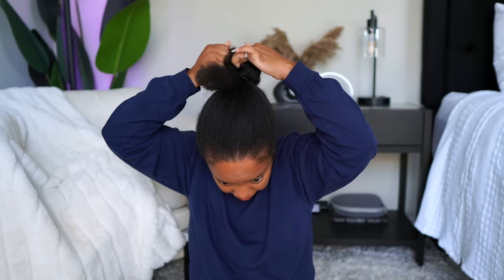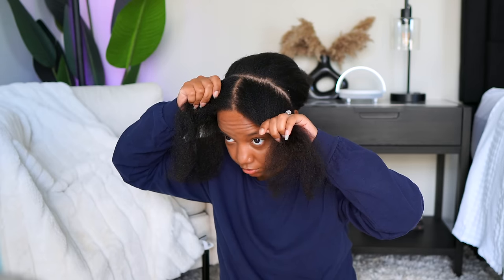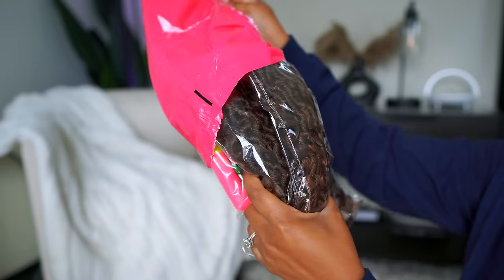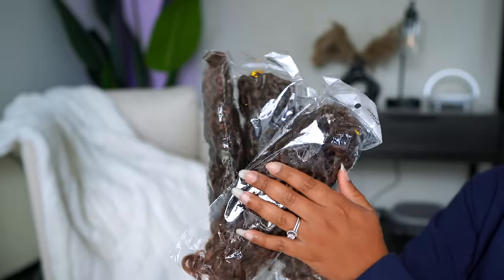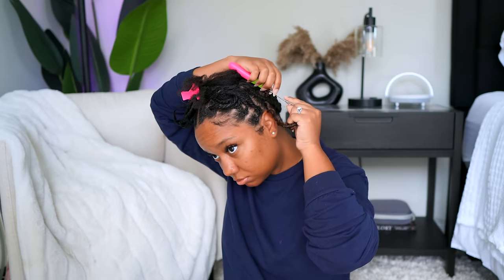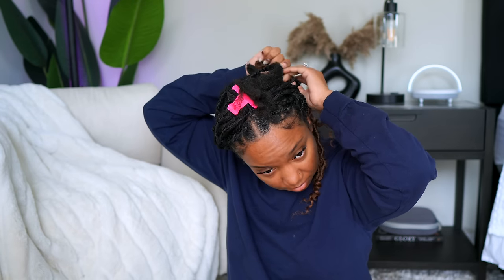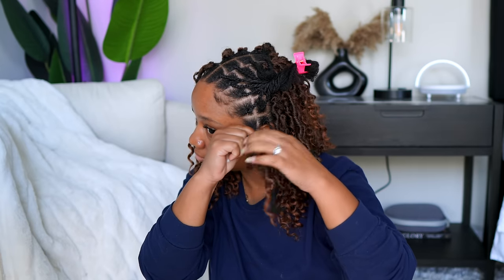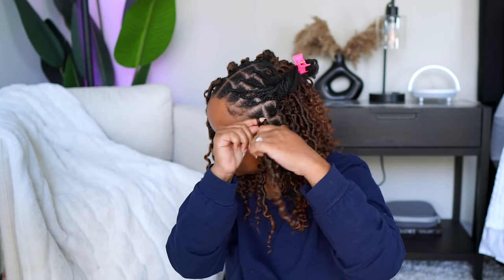*$25 Crochet Boho Locs* 🔥 Back to School Style for Everyone | Amazon Must Have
10" Locs ( T1B/30, I used 5 packs )

10" Box Braids w/curly ends

24" Marley hair

Neatbraid Gel

African Pride Pre-shampoo
African Pride Cleansing Rinse.
Neatbraid Gel
Goldwell Lagoom Jam
Adwoa Deep Conditioner
Adwoa Clarifying Shampoo
Amika Soulfood Conditioner
Alikay Leave-in Spray
Crave Detangling Brush